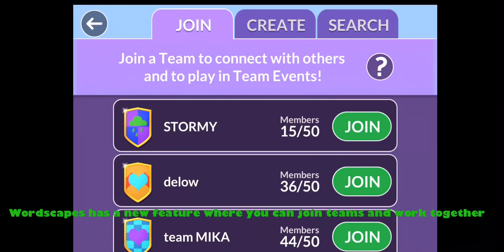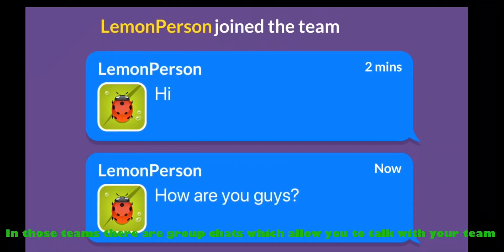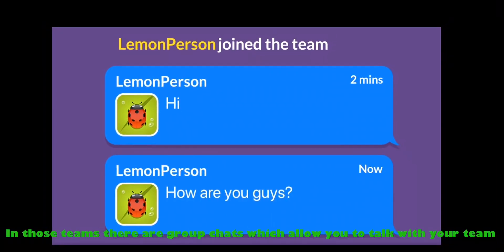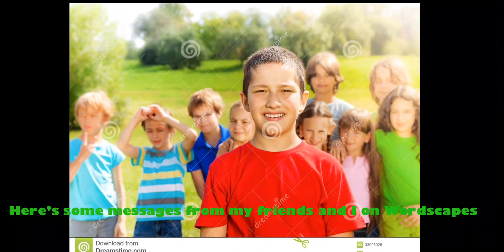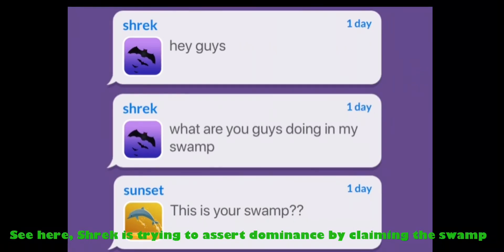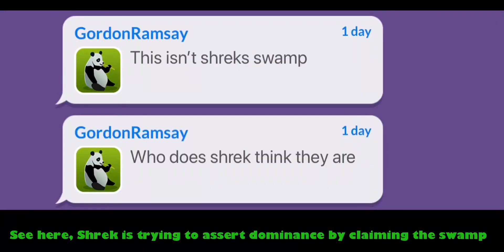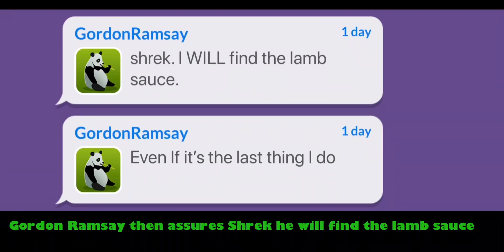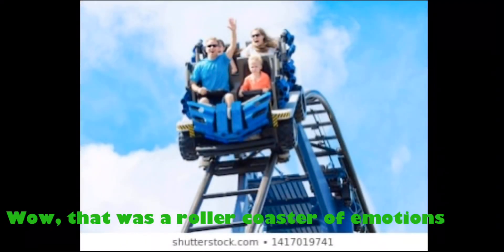HOW TO MAKE A ONLINE FRIEND!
I forgot to add if you want to join the Wordscapes group, it’s called “The bust a nuts”